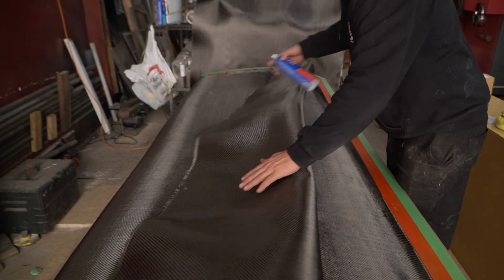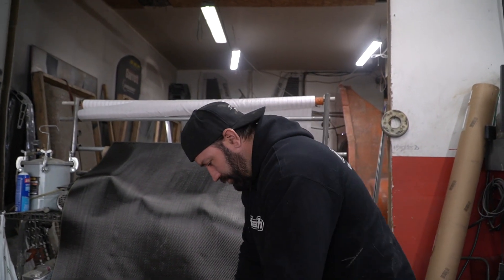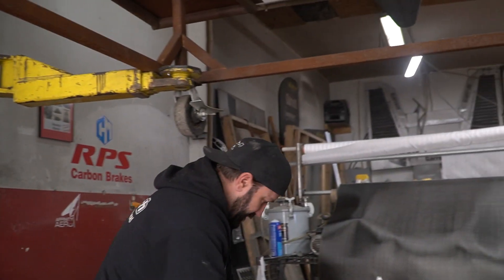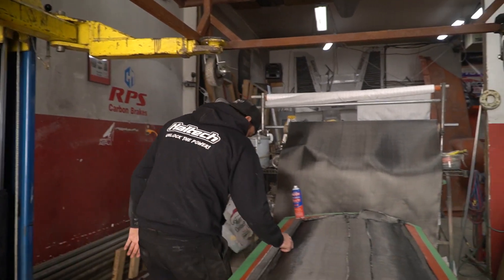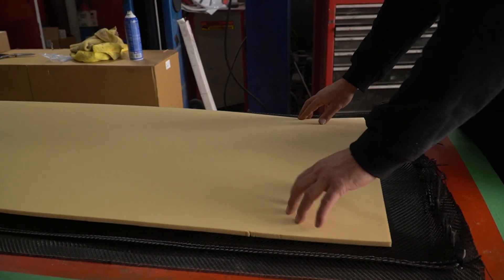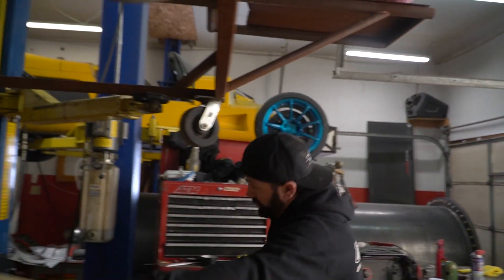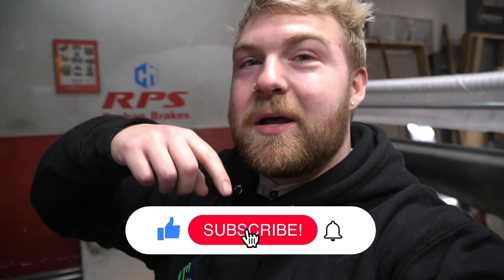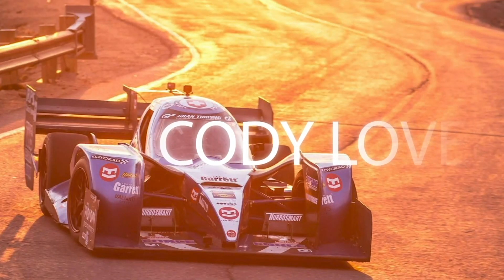Front Wing for Twin Turbo Corvette Part 1!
Front Wing for Twin Turbo Corvette! FINALLY its time to lay some CARBON! Connor and Mitchell and Binoy have been working on prepping the molds for about a week now and we finally got some carbon in to get to work! Really trying to get this all accomplished so @feras_quartoumy can get this bad boy on for Superlap Battle at COTA! Really excited to get this wing done for him since he has been killing it in GRIDLIFE!

LINKS